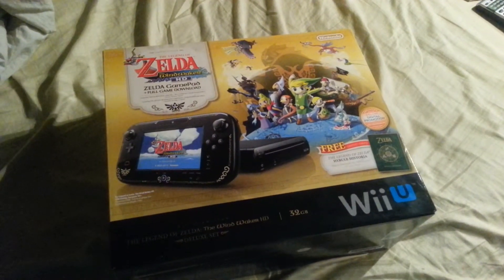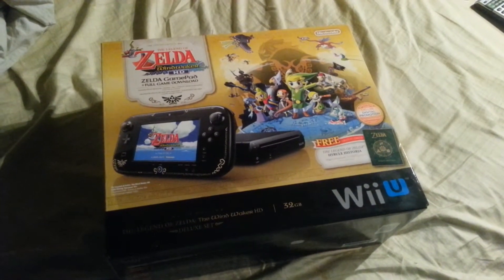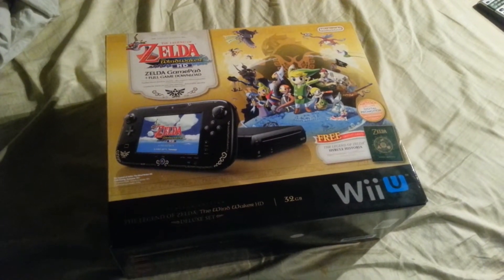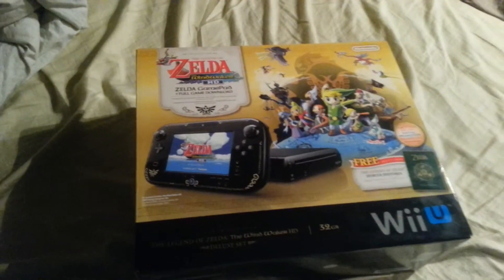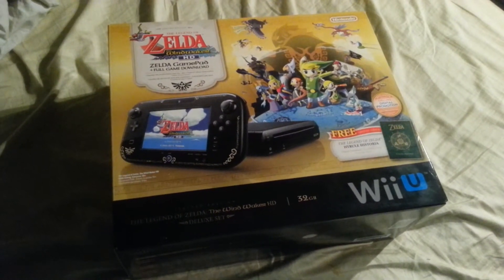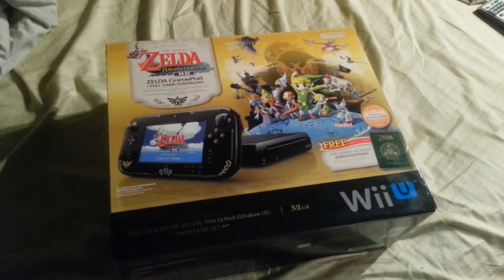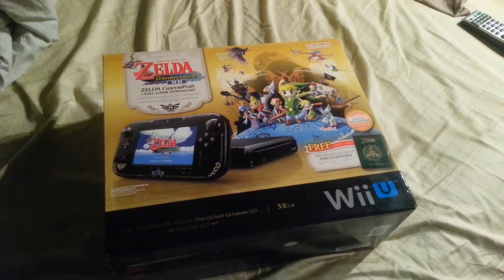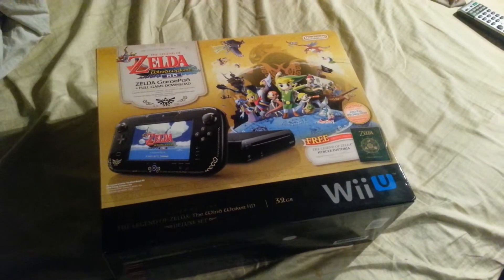Wii U WINDWAKER HD DELUXE SET